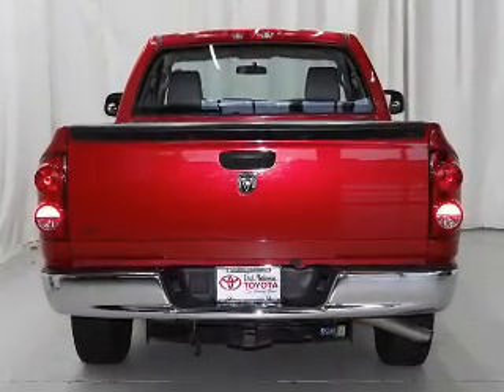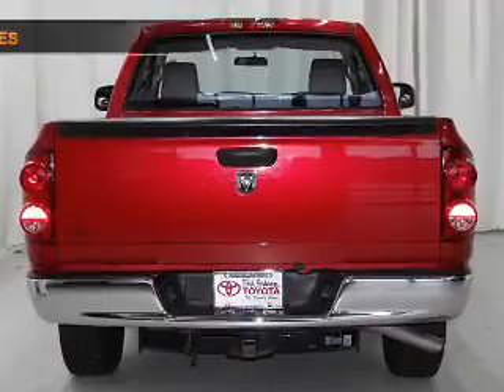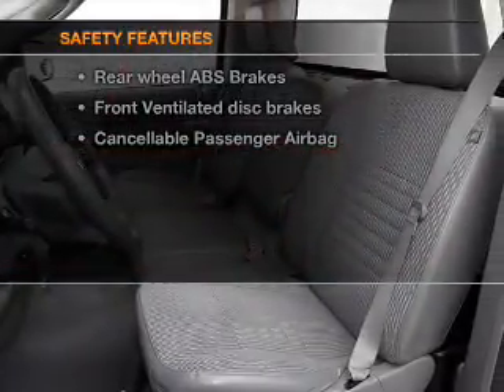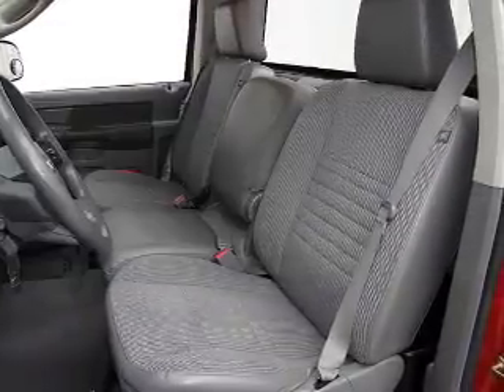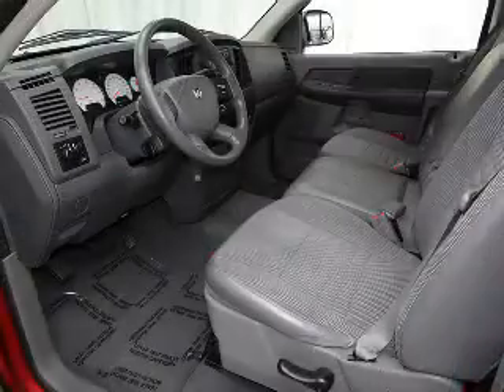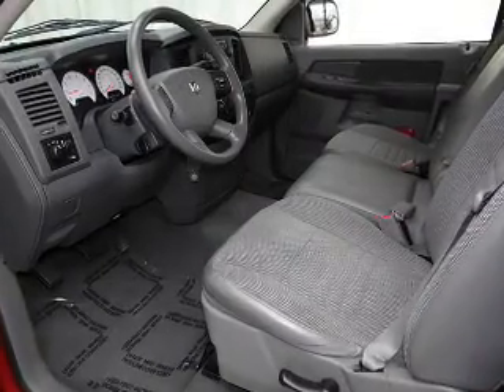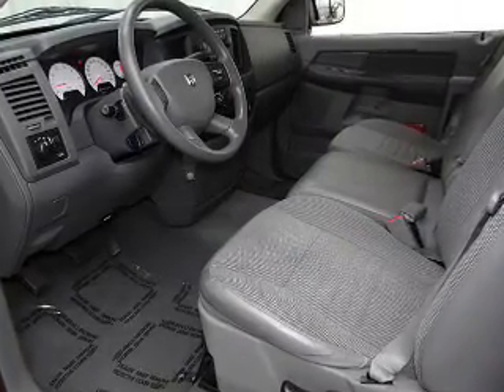2007 Dodge Ram 1500 - Raleigh NC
Year: 2007
Make: Dodge
Model: Ram 1500
Trim: ST
Engine: 3.7 liter 6 cylinder 12 valve
Transmission: Automatic
Color: Red
Mileage: 66635
Address:
9101 Glenwood Avenue